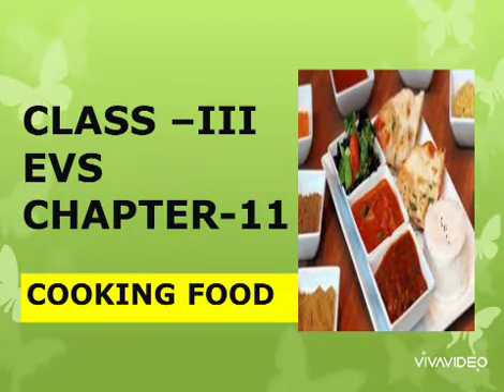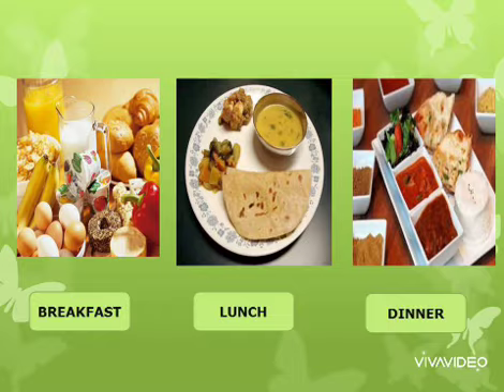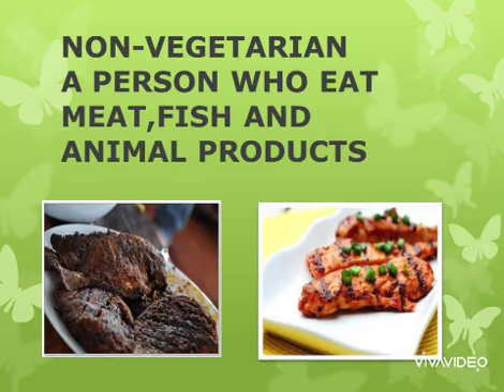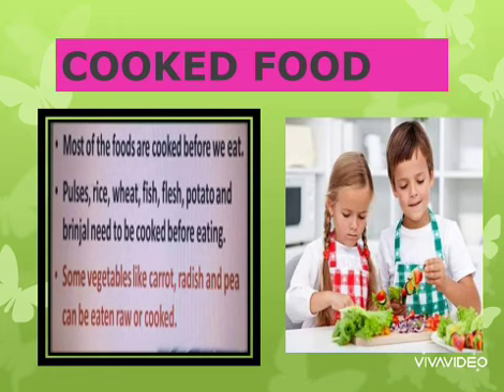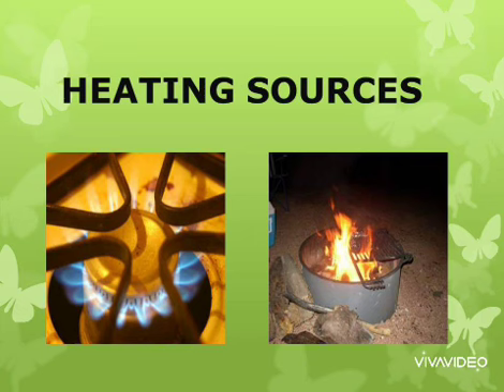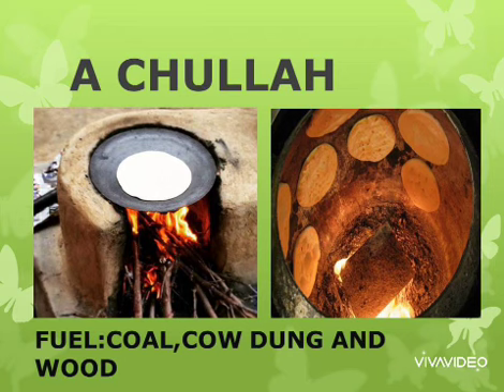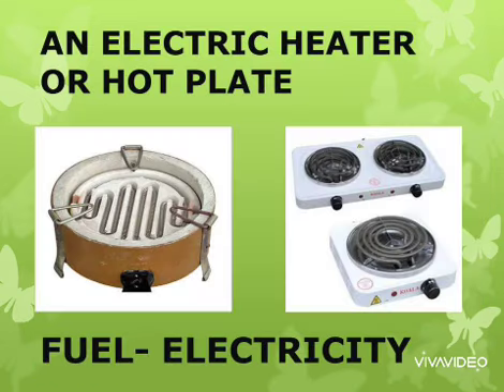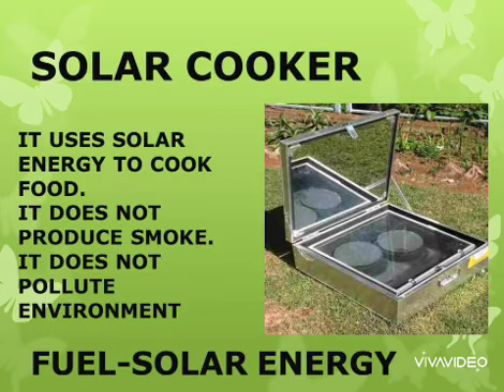Class III EVS Chapter 11